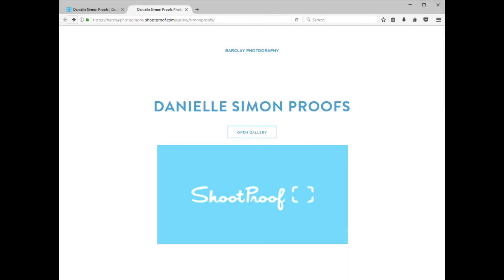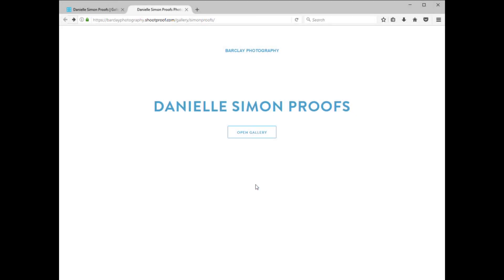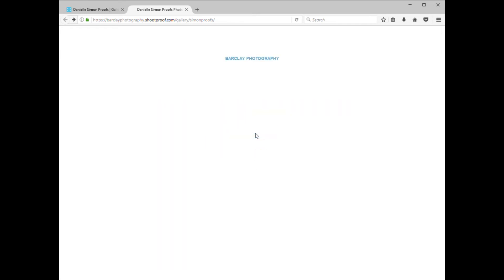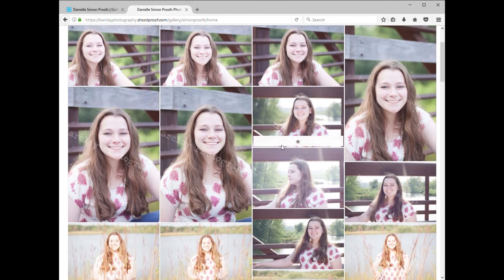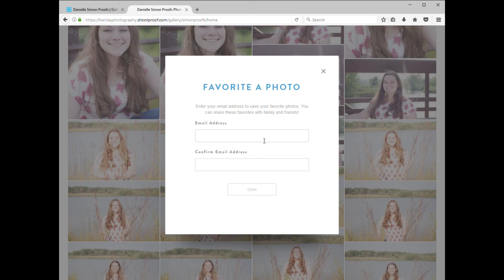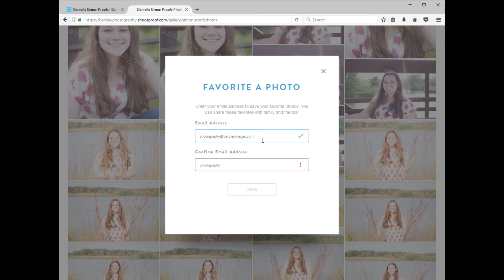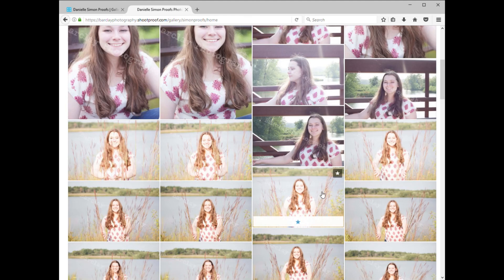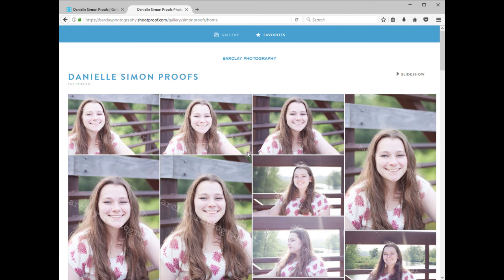ShootProof Instructions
The simple way to proof your images with Barclay Images and ShootProof.com